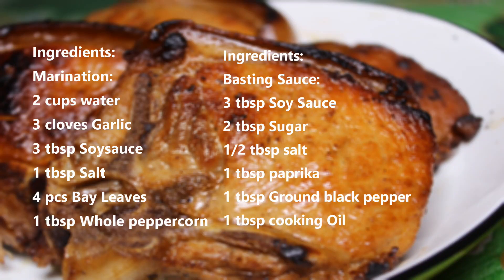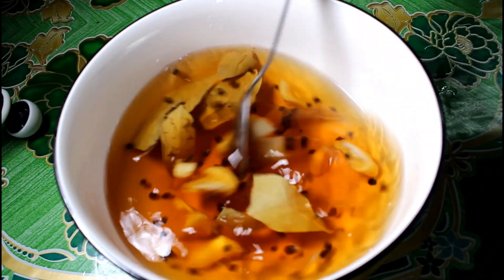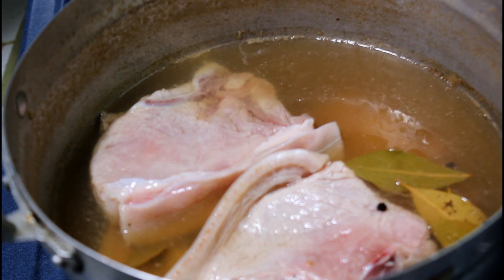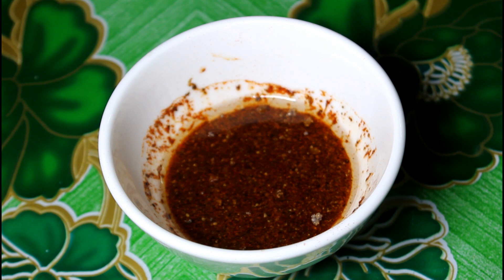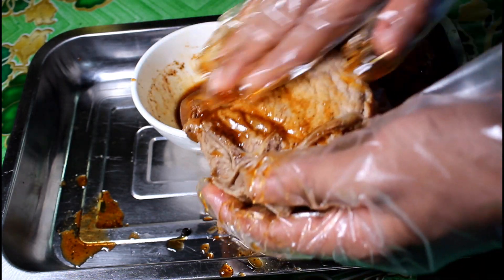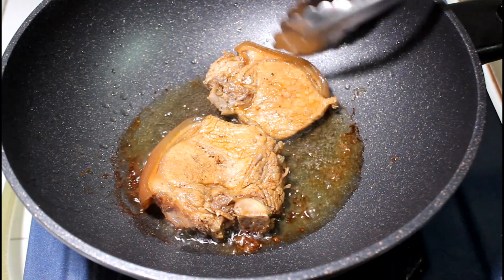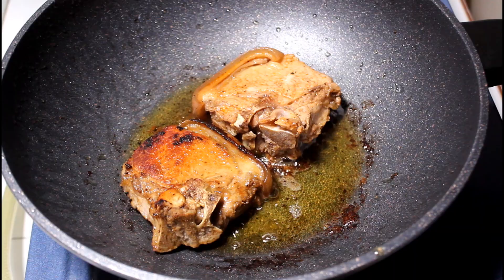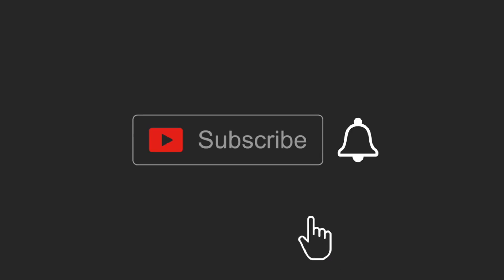JUICY & TENDER PORK CHOP | RECIPE # 36